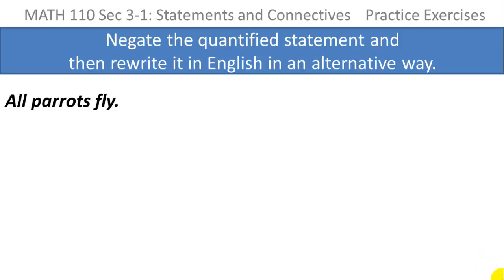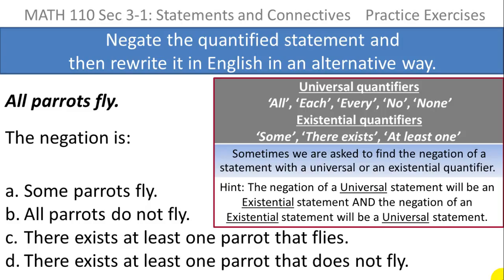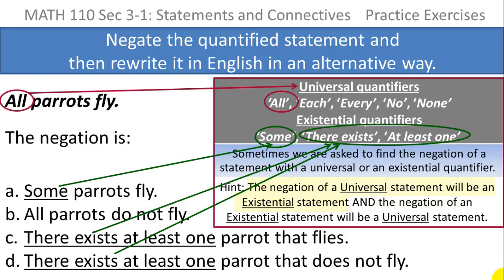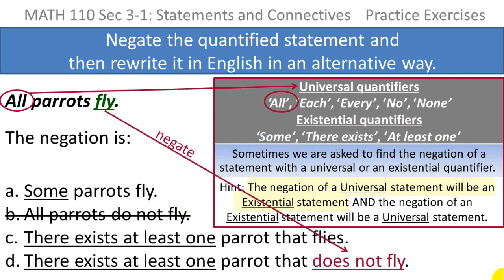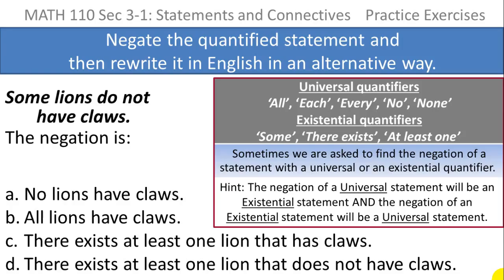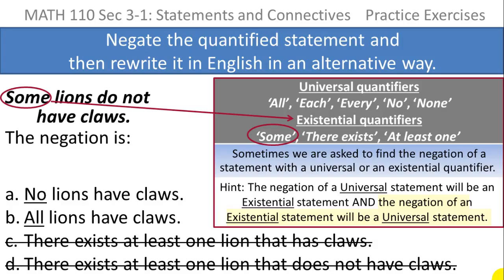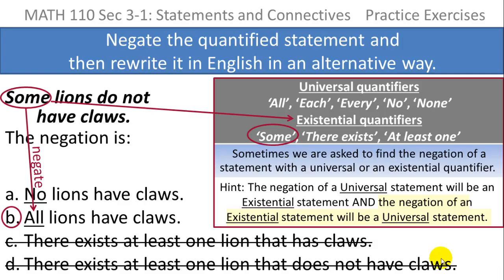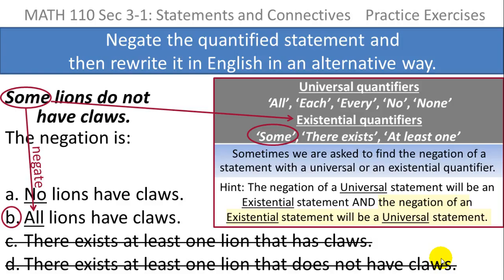Logic: Negating Quantified Statements